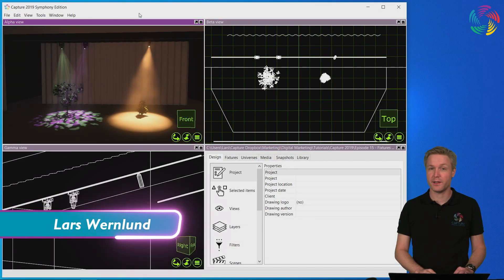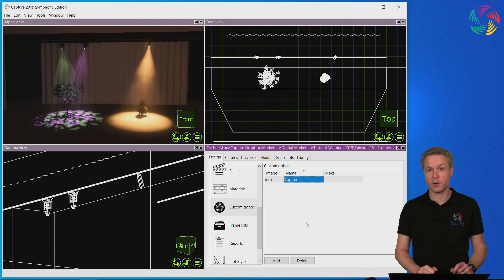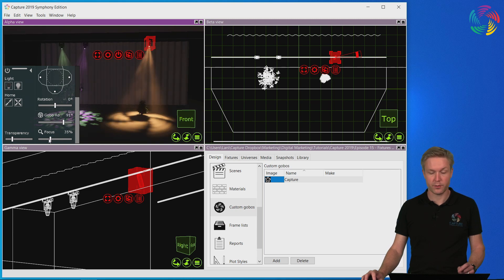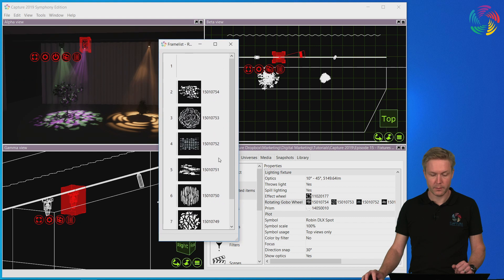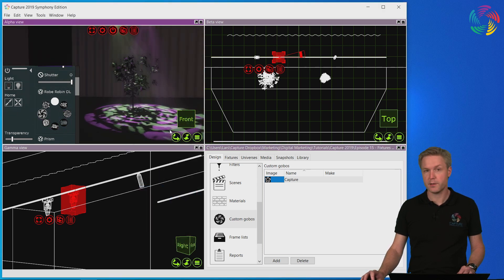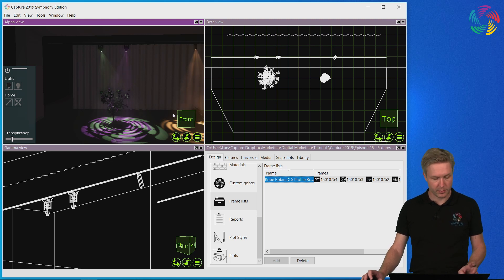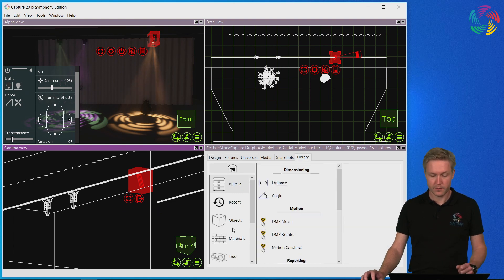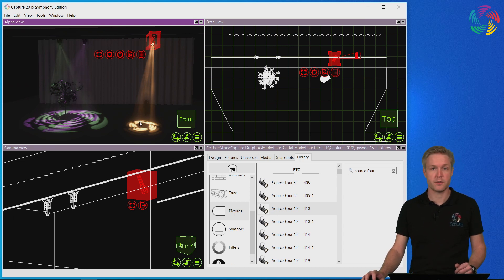Fixtures - Part Two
In this episode we will continue working with fixtures in Capture 2019.
In this the second part about fixtures we will create a custom gobo and insert it both in a conventional light and a moving light.